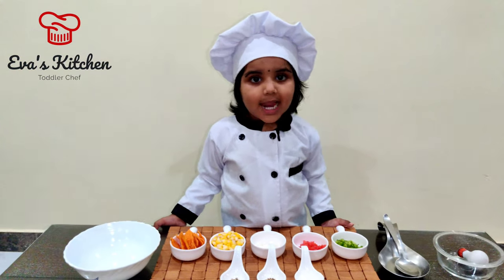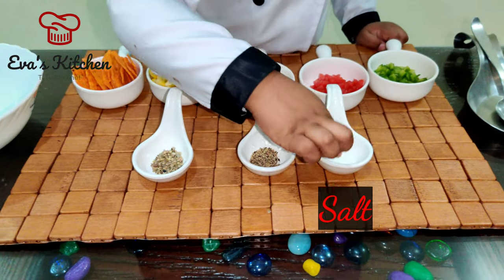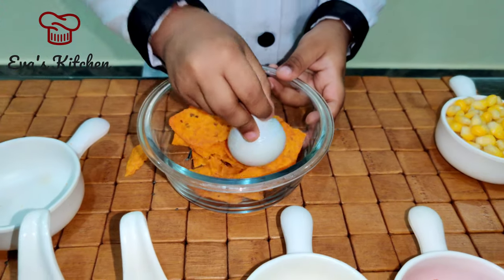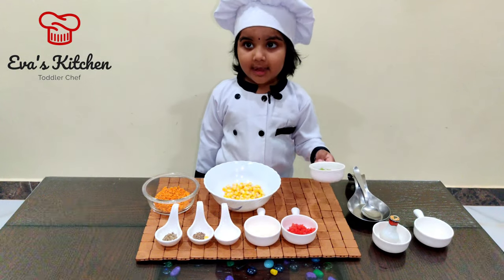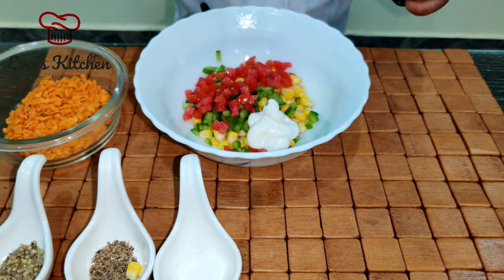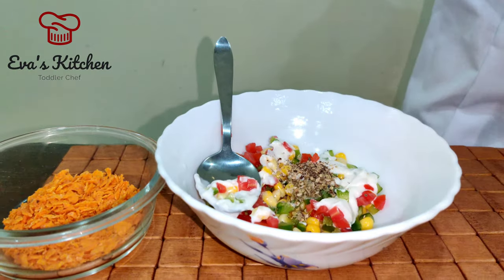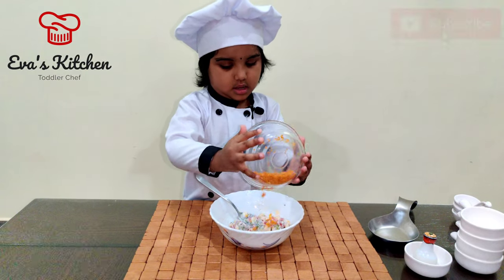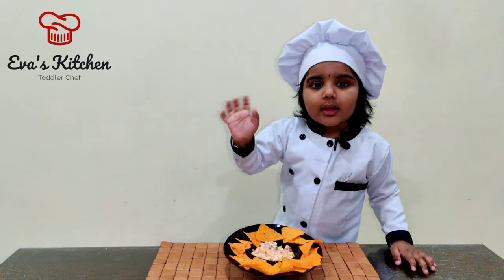Creamy Corn with Nachos | Tasty evening snacks | 3yrs Old Toddler Chef Eva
Ingredients

Nachos - 2 c
Sweet Corn - 1/2 c
Cream cheese - 1/4 c
Tomato - 2 tbsp
Capsicum - 2 tbsp
Pepper - 1/4 tsp
Italian seasoning - 1/4 tsp
Salt - taste